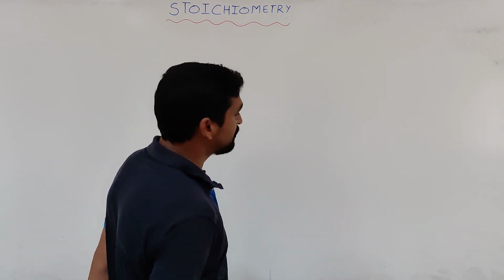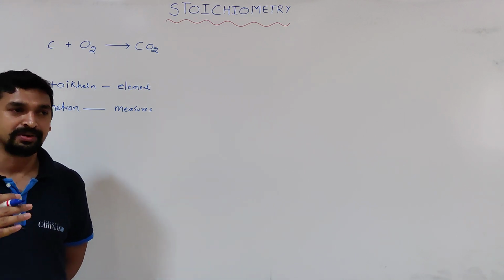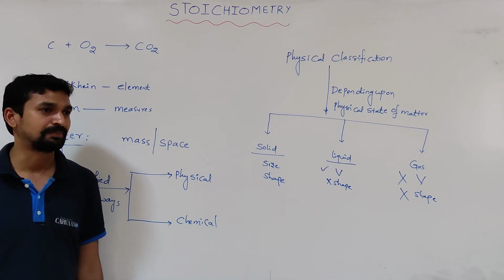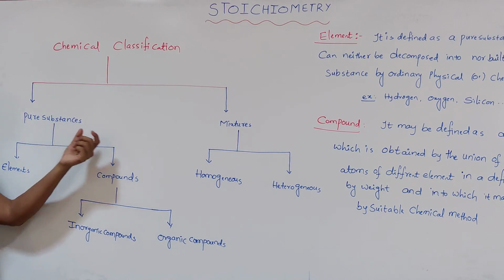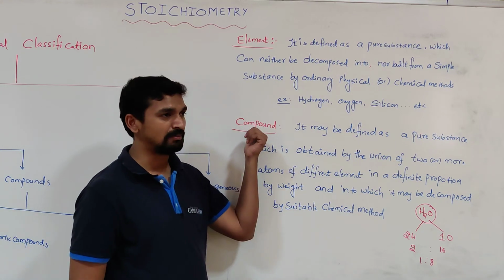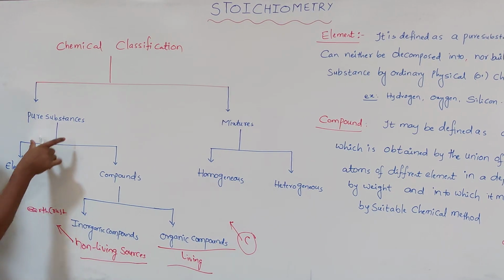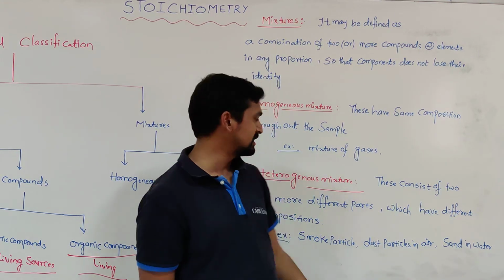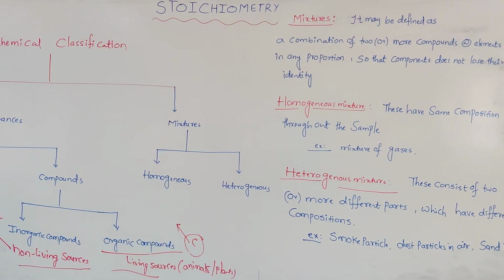Introduction -classification Matter